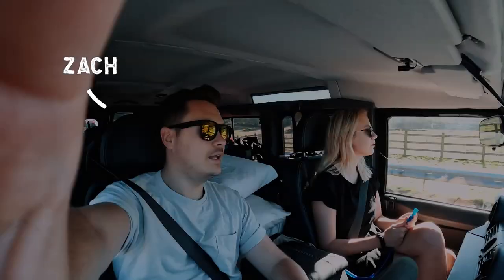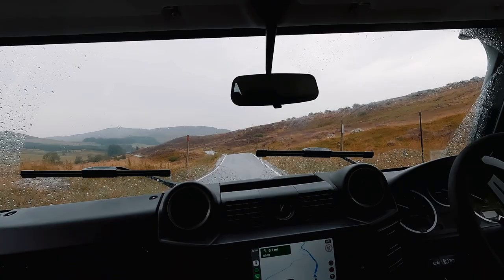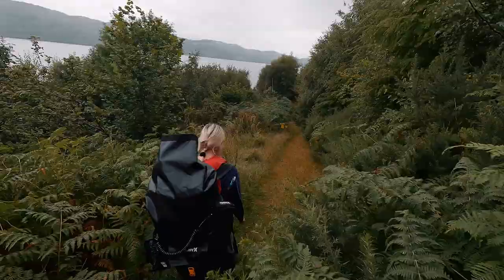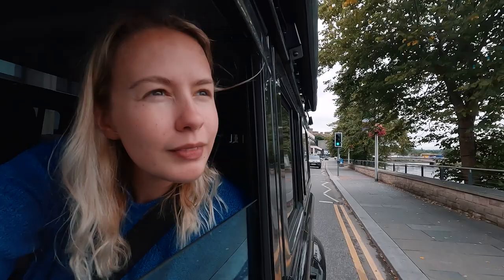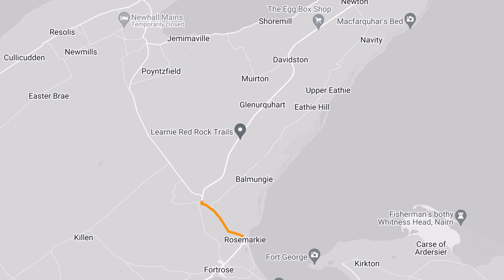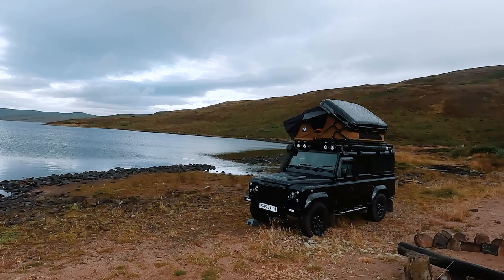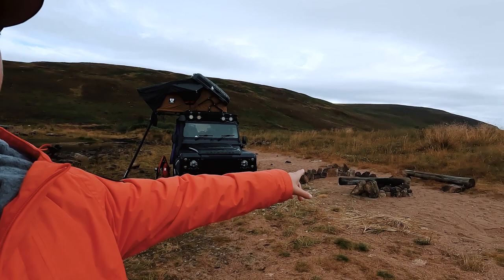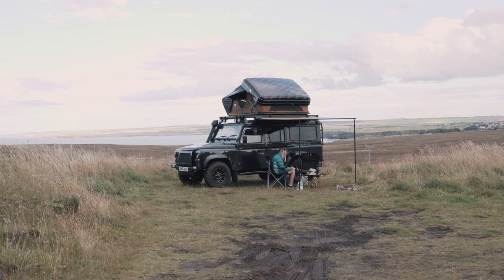NORTH COAST 500 ROADTRIP IN OUR LAND ROVER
We are back with a slightly different video this week. This is part 1 of our epic adventure on the NC500 in Scout our Land Rover Defender

What I Use To Make My Videos:
Rode Microphone
My Camera
My Lens
Haynes Manual